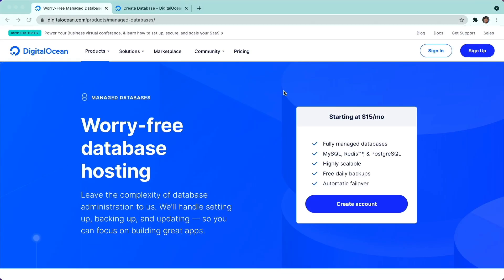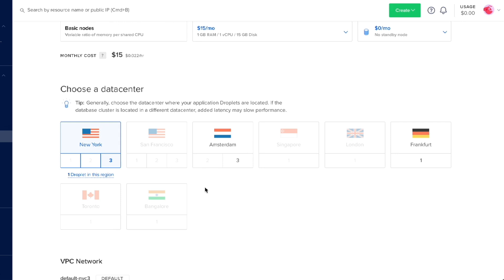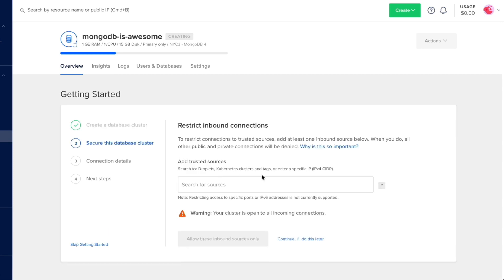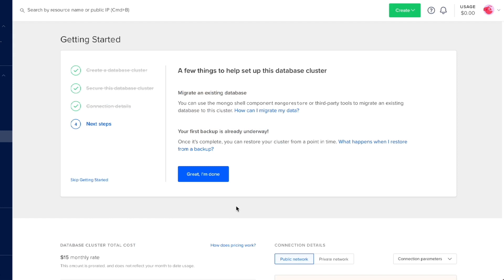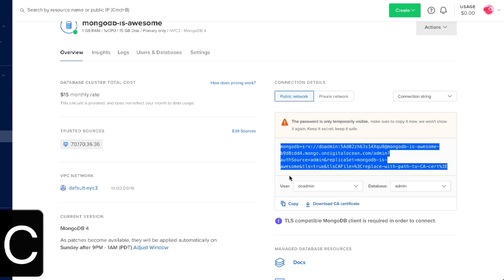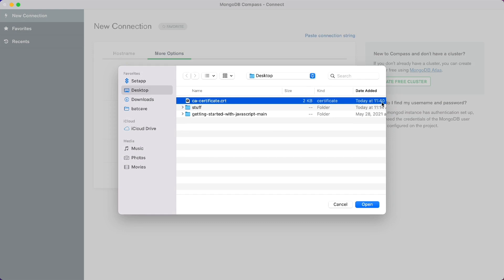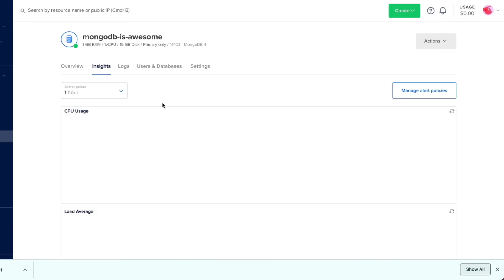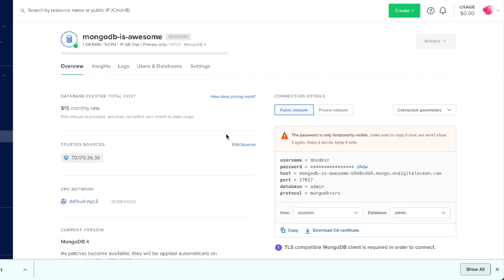Managed MongoDB Walkthrough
Managed MongoDB on DigitalOcean lets you create Dedicated MongoDB Databases starting at $15/mo. In this video, we'll walk through how to get started with MongoDB, how to connect and view data inside our new database, and learn how to quickly scale our database with just a few clicks.